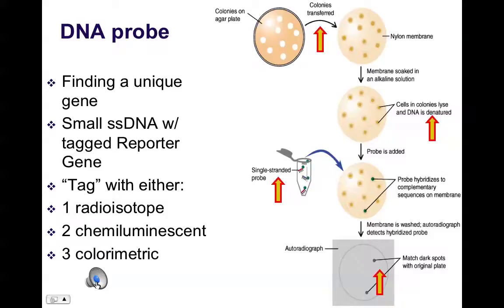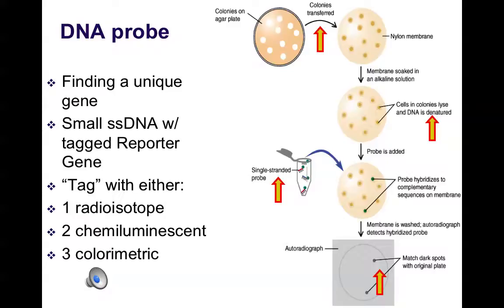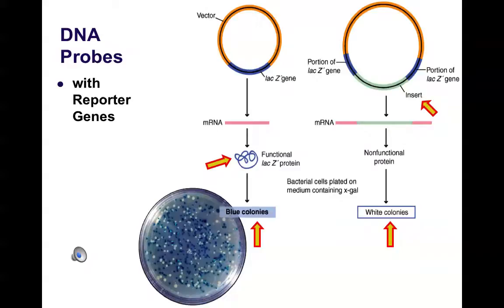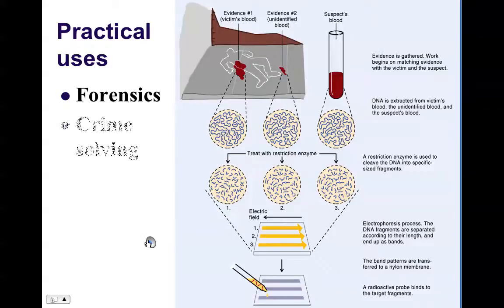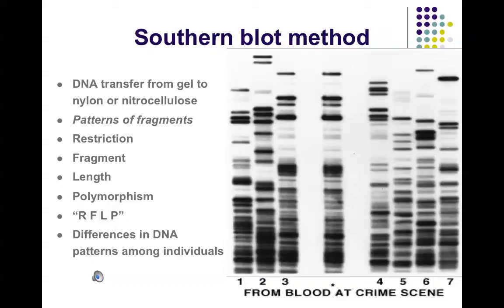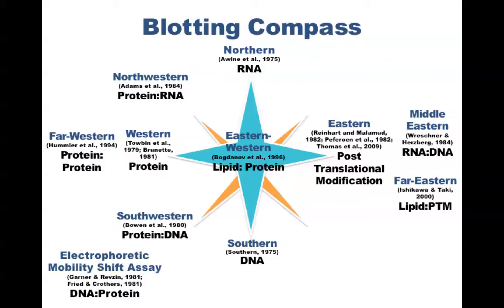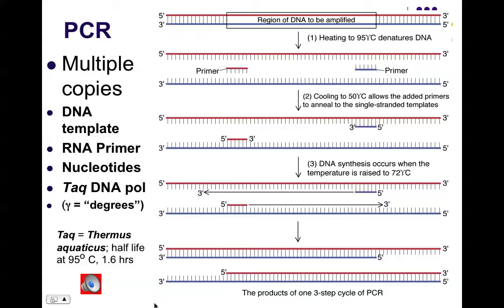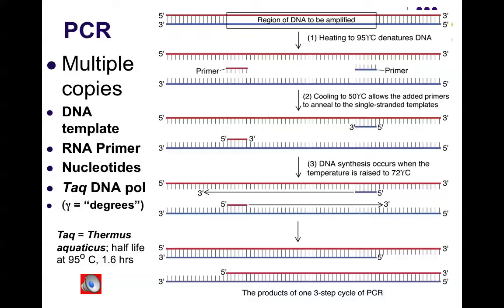Genetic Engineering pt 1d